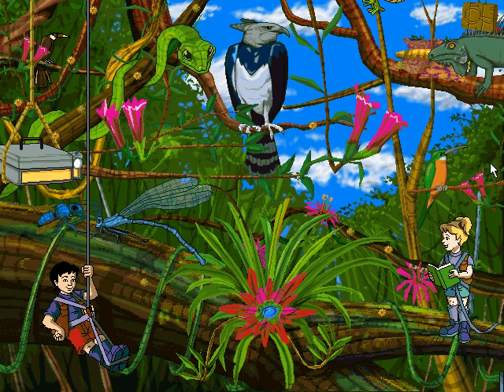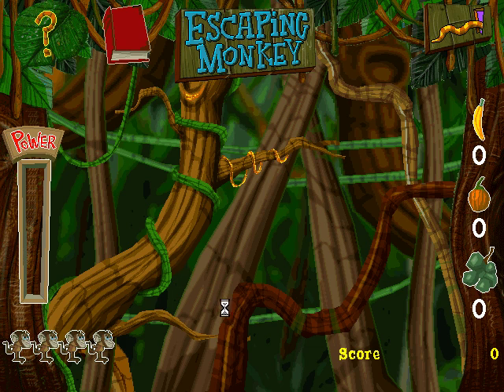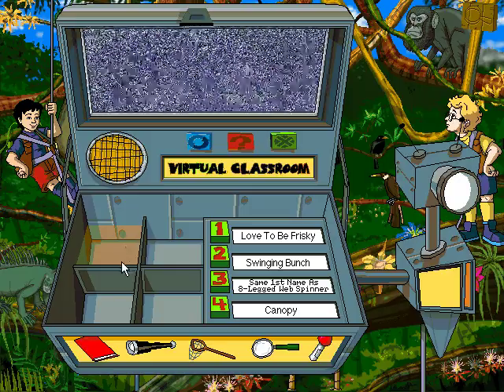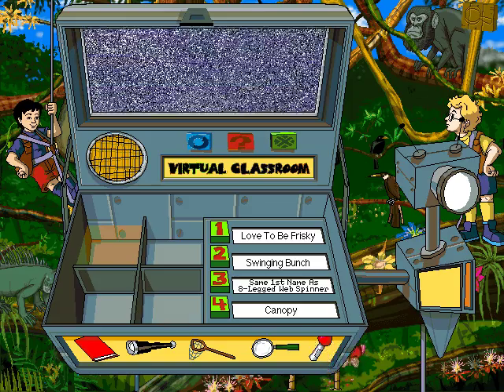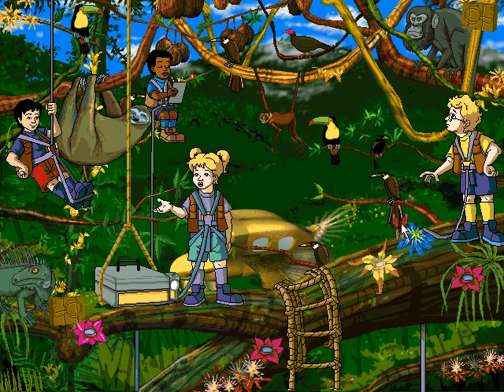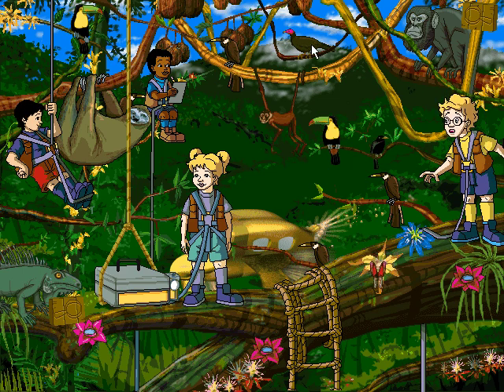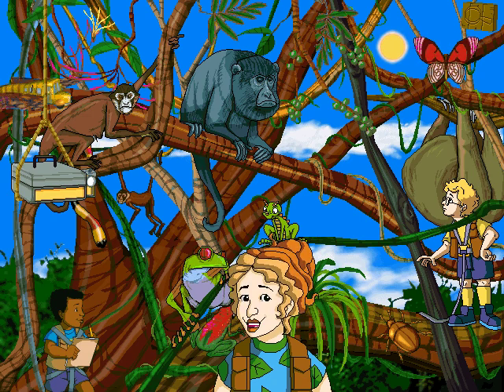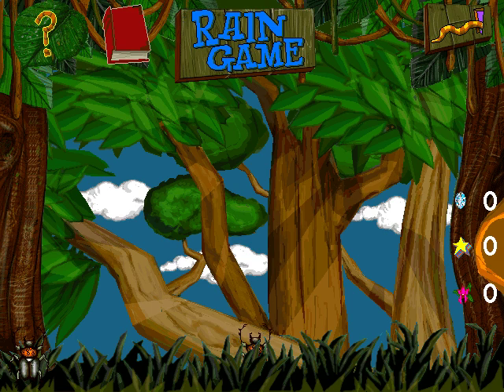Whoa I Remember: Magic School Bus Explores The Rainforest: Part 3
Kids jump on board The Magic School Bus for another one of Ms. Frizzle's interactive field trips--this time to explore the Costa Rican rain forest. You'll explore seven ecological zones in the rain forest as you collect samples for the class science project. Watch videos, play games, check out multimedia reports, and hear fun facts about the rainforest. (Ages 6-10)